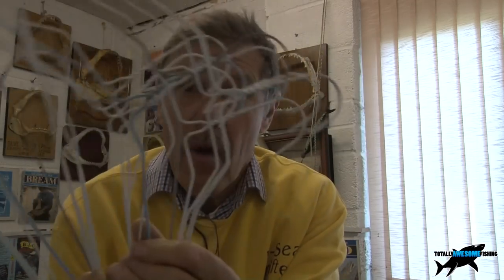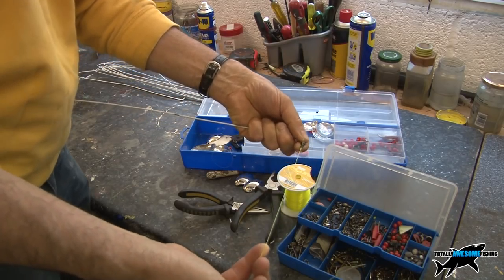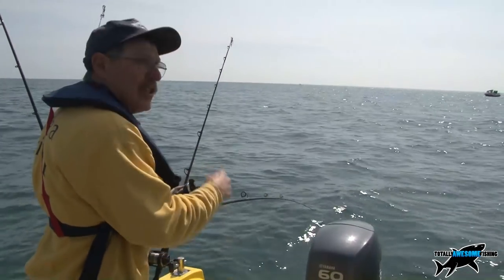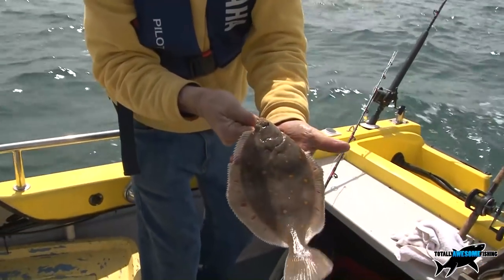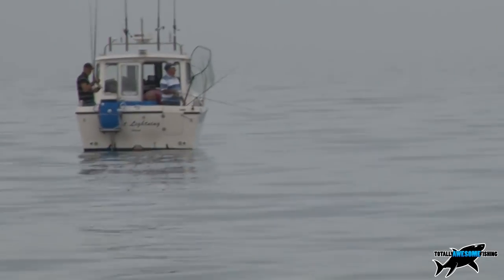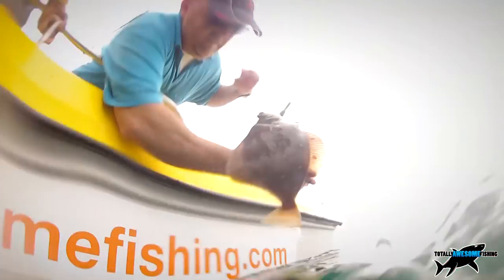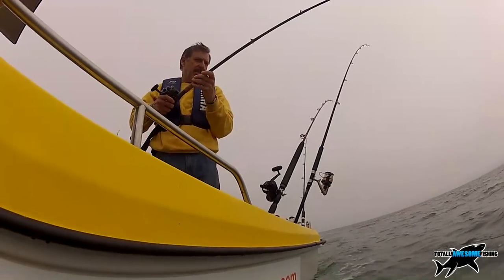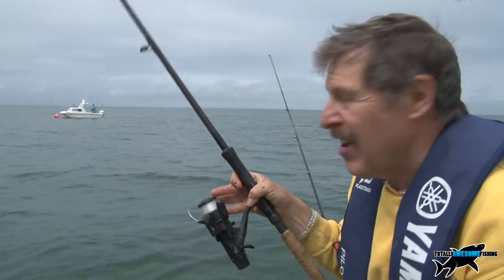Plaice hopping off Bognor - Totally Awesome Fishing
One of Britains most popular food fish, the tasty Plaice is always on the menu. One of the South Coast's hotspots has been located off the Sussex & Coast of Bognor. Totally Awesome's film maker Graeme Pullen shows the latest technique of "hopping" - but with a twist - He makes up a super-wide spreader boom and boy does it catch the fish!!

▬▬▬▬▬▬▬ SOCIAL MEDIA ▬▬▬▬▬▬▬

▬▬▬▬▬▬▬ ABOUT TAFISHING ▬▬▬▬▬▬▬

▬▬▬▬▬▬▬ TAOUTDOORS ▬▬▬▬▬▬▬

& Audiomicro.com